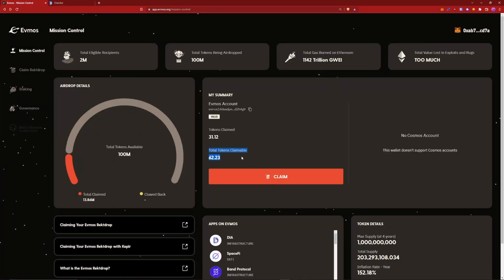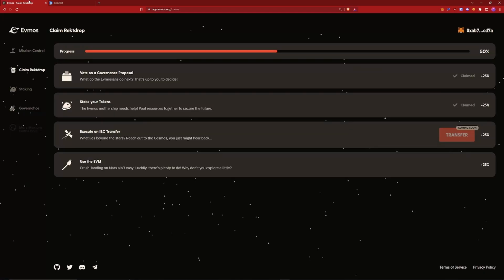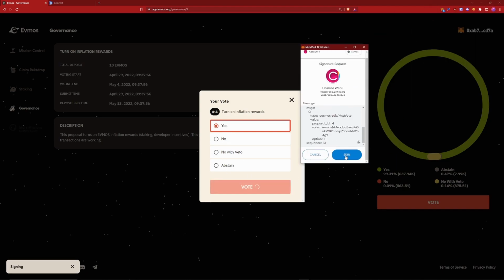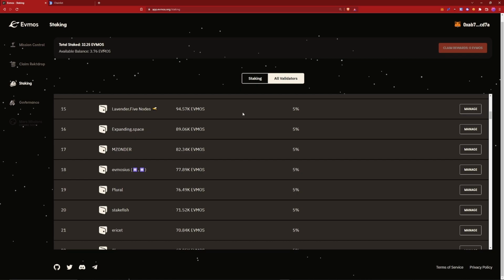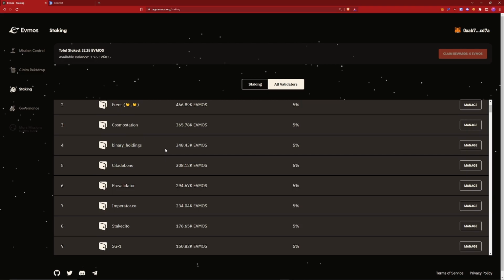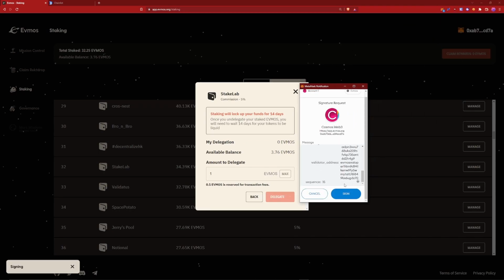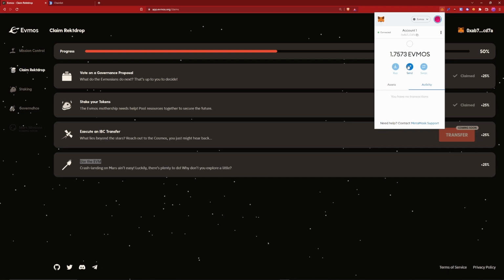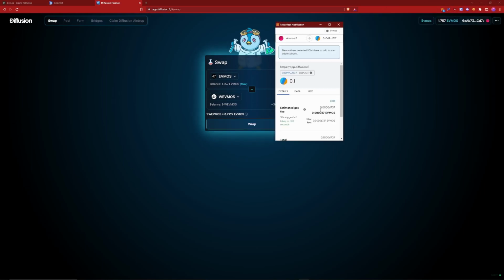EVMOS AIRDROP: How to Claim $EVMOS & Stake It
0:00 - Intro
0:18 - Check Eligibility
0:33 - Add EVMOS network to MetaMask
1:41 - Staking EVMOS with validator
3:21 - IBC Transfer (inactive right now)
3:40 - Use the EVM (token transfer or swap on Diffusion Finance)

I show how to claim EVMOS airdrop (rektdrop). This airdrop is available to Ethereum and Cosmos ecosystem users. First, I show where to check if you qualify for this airdrop. Then, I show all the tasks to be completed to receive the $EVMOS airdrop. First task is voting on an EVMOS governance proposal. Second, staking EVMOS token with a validator by delegating to them. Third step is performing an EVMOS IBC Transfer. Fourth step is using the EVM chain, which could be accomplished by either sending some tokens to another wallet or using a dAPP on EVMOS. In the video, I use Diffusion Finance to perform a swap from EVMOS to WEVMOS.